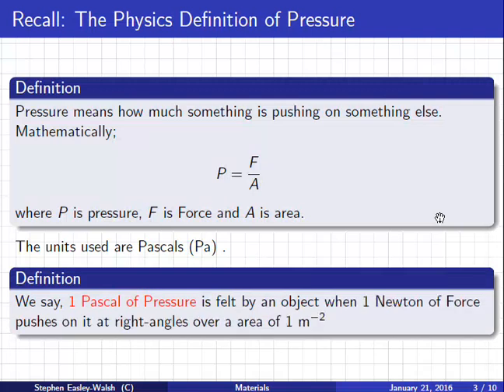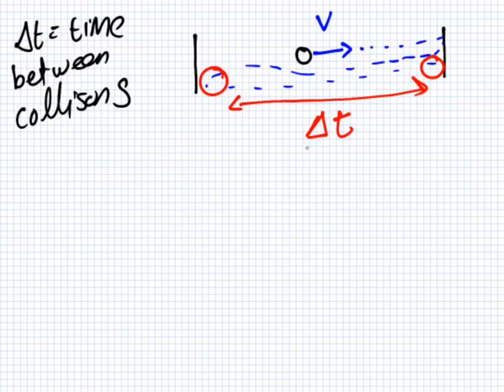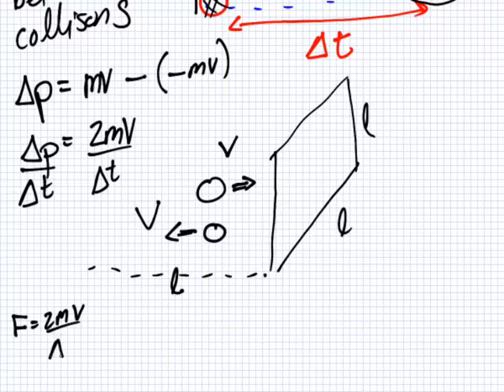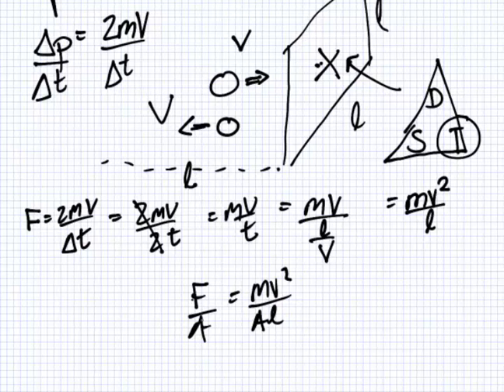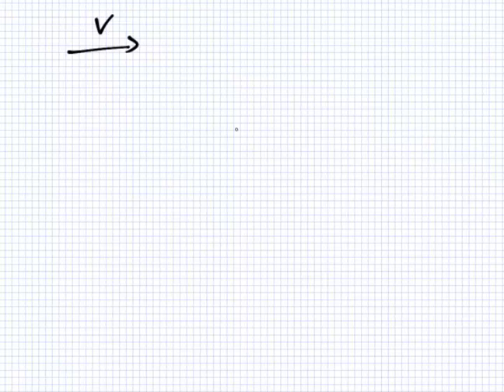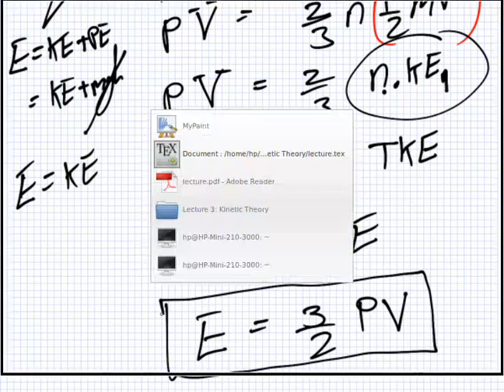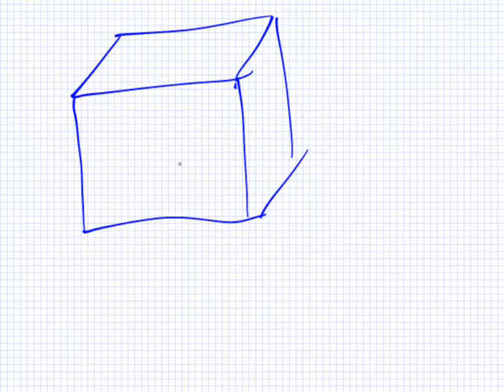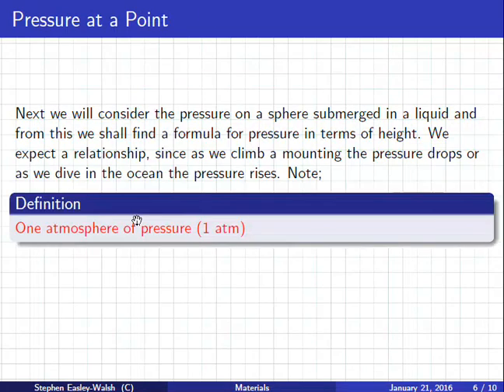Physics | Lesson | Materials | Kinetic Theory | NCUK.mp4